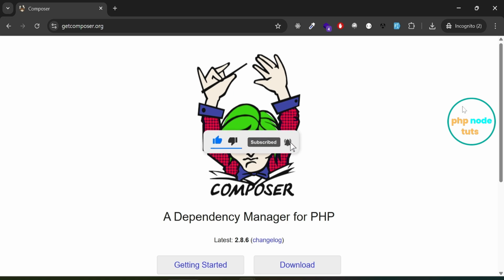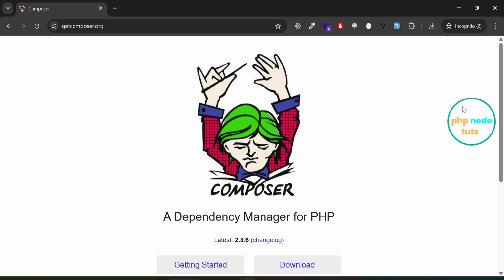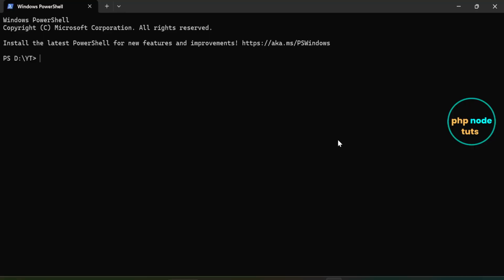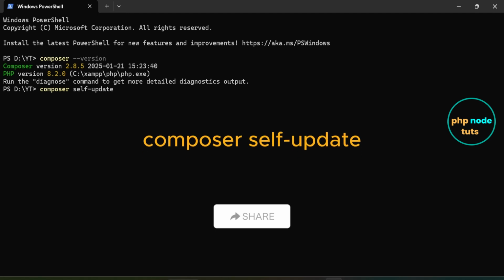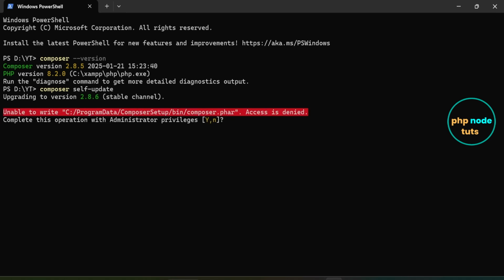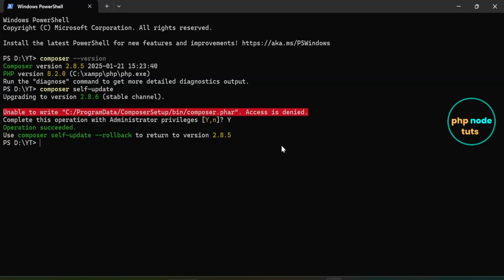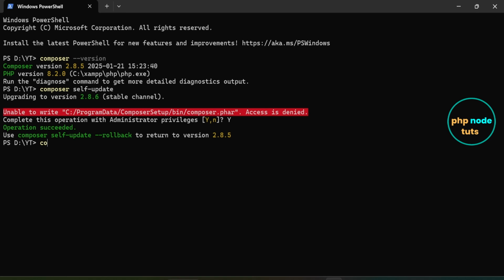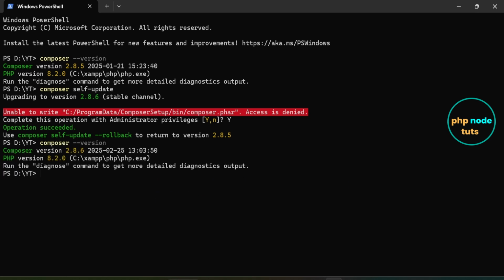🤔How to update Composer | How to upgrade Composer | Composer update to latest version | PHP Composer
⚡Composer is a dependency management tool for PHP, used to manage libraries and packages that a project depends on.
It automates the process of installing, updating, and managing dependencies, ensuring that your PHP project has the right libraries in the right versions.

⚡Updating Composer ensures better security, performance, compatibility, and access to the latest features and bug fixes.

⚡In this video, you'll learn how to update Composer to the latest version and keep your development environment up-to-date.

✨✨✨✨✨Links✨✨✨✨✨

👉 Portronics Key2 Combo Wireless Keyboard and Mouse Set, with 2.4 GHz USB Receiver, Silent Keystrokes, 1200 DPI Optical Tracking, Compact Design, Multimedia Keys for PC, Laptop & USB Supported Devices (Black)